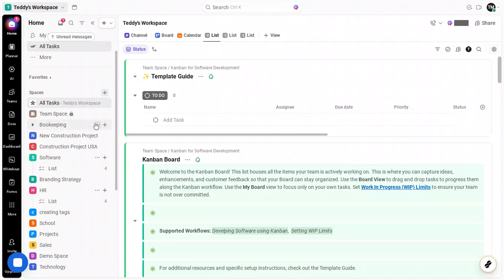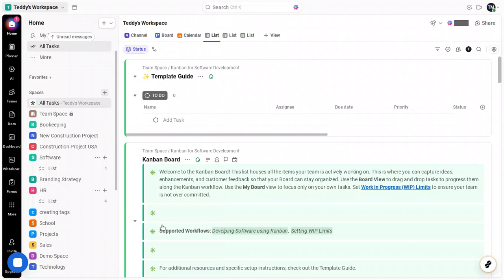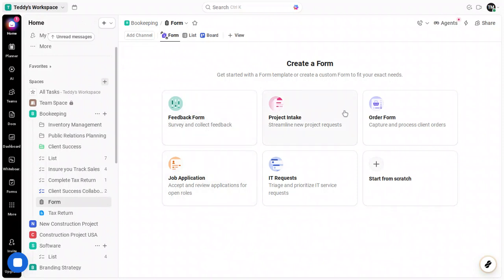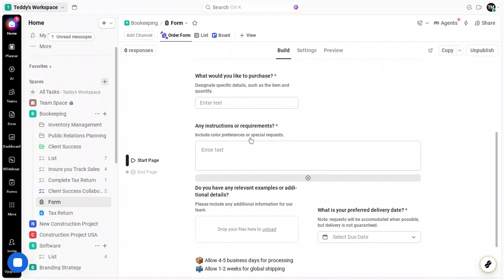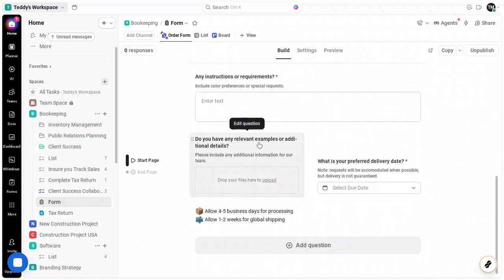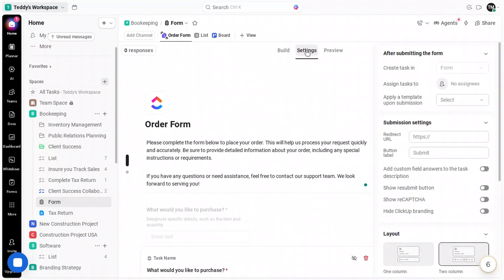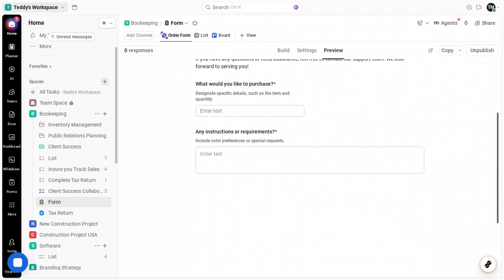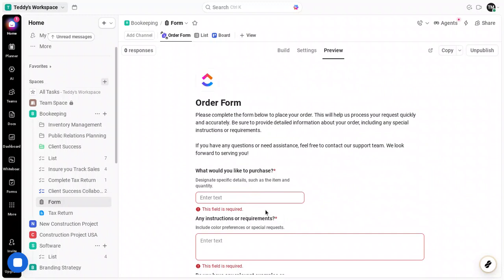Create ClickUp Form Fast [Step by Step]